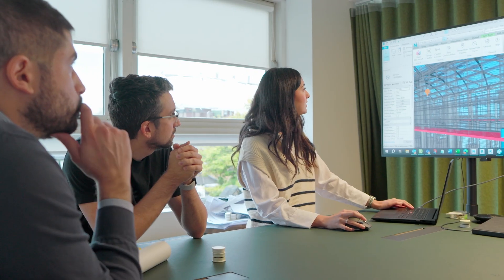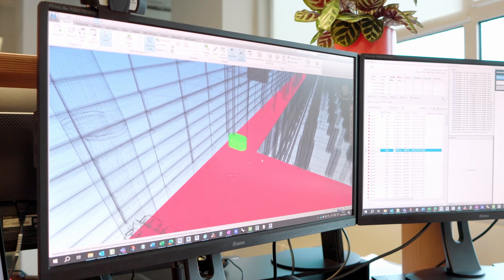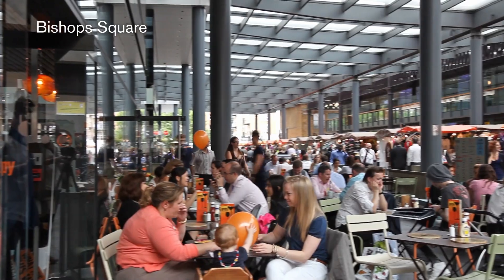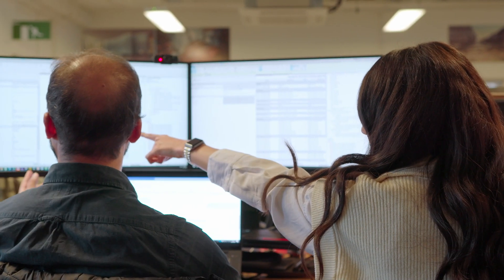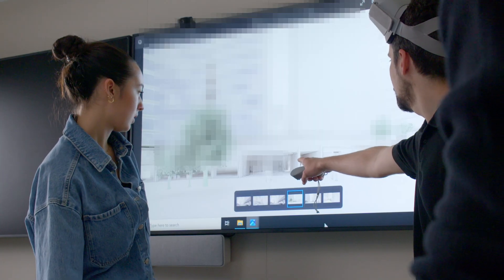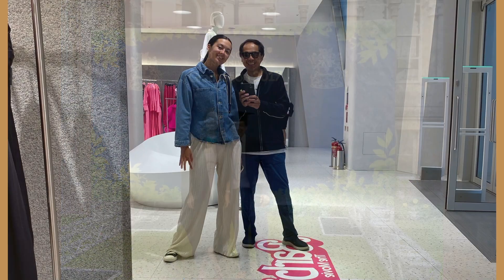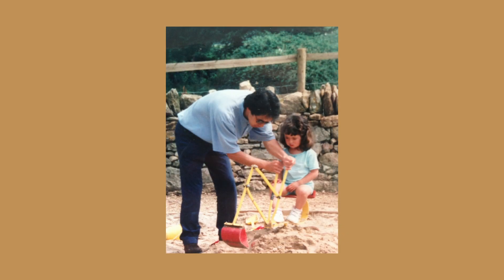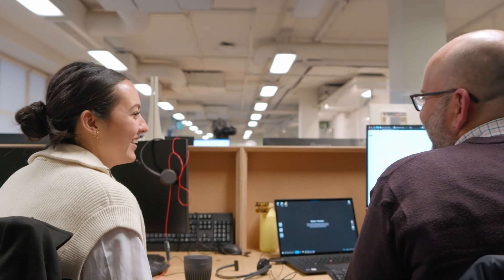In the studio with... Jasmine • Senior BIM & Design Systems Coordinator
Our In the studio with... series hears from colleagues at Foster + Partners as they share their journey into the industry and what inspires them.

In Episode 13 of In the studio with... Jasmine Pang, Senior BIM & Design Systems Coordinator shares her journey into the industry and valuable experiences she has acquired during her time at the practice.

"BIM, which stands for Building Information Modeling, is a collaborative process of creating and managing project information ideally through the project's whole life cycle. It's a cross-disciplinary process in a way of collaboration, as part of project management and delivery, bringing people, processes and technology together."

Interested in joining Foster + Partners, head over to our careers